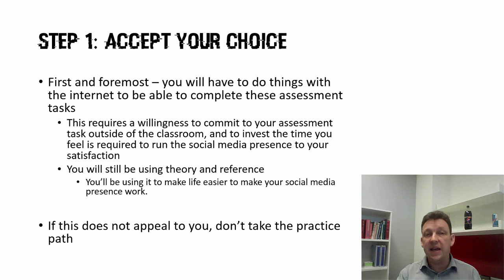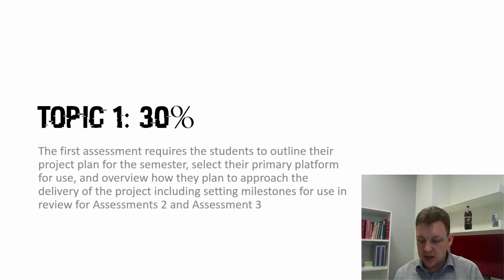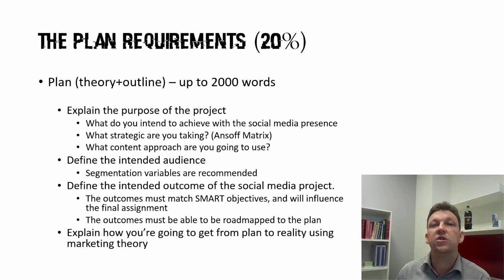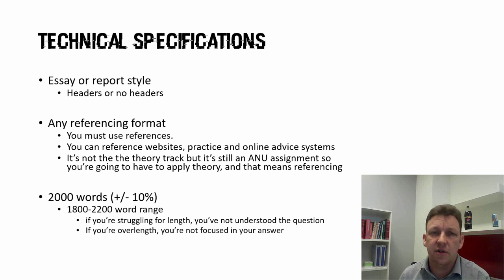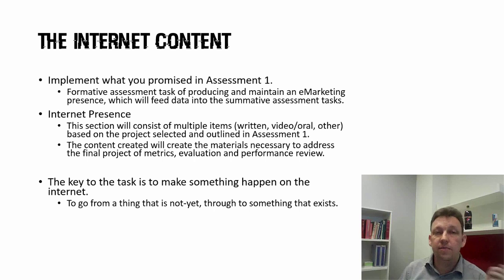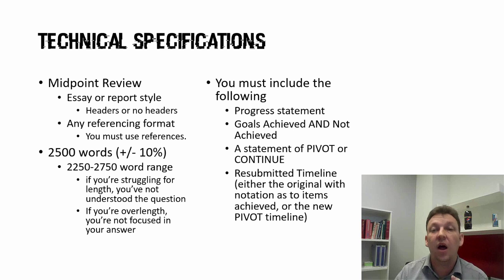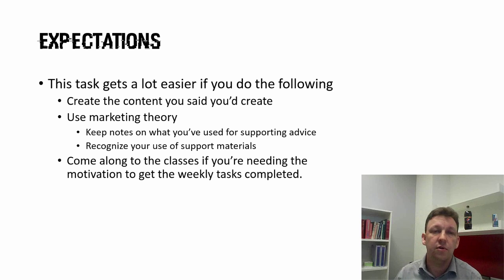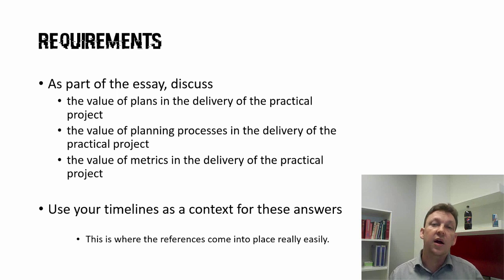MKTG2023 Practical Assessment Stream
The guide for dealing with the practical assignments for the MKTG2032 Semester 1, 2016 course.